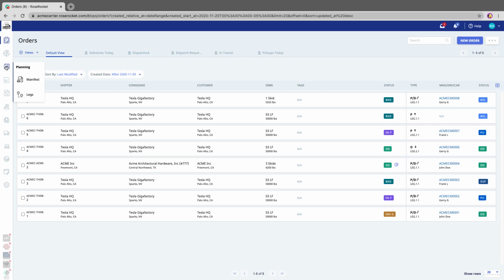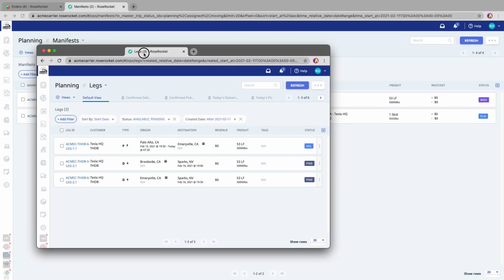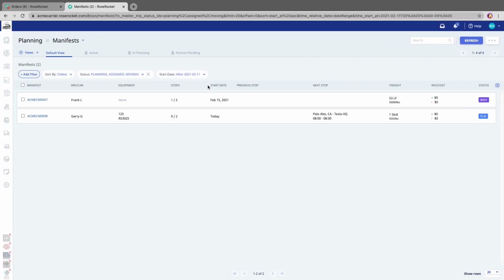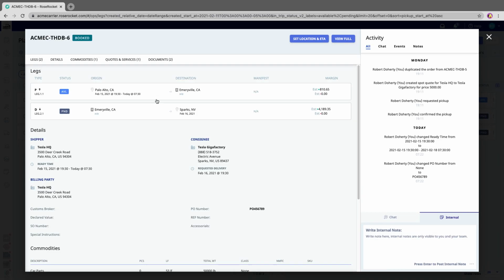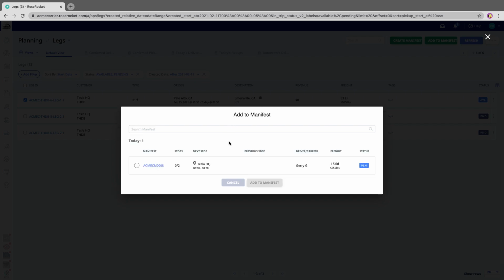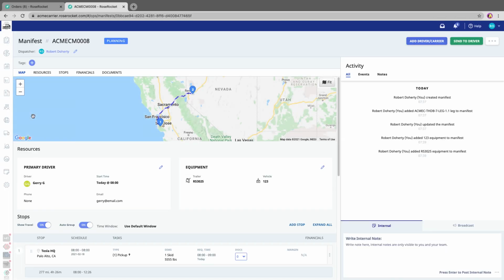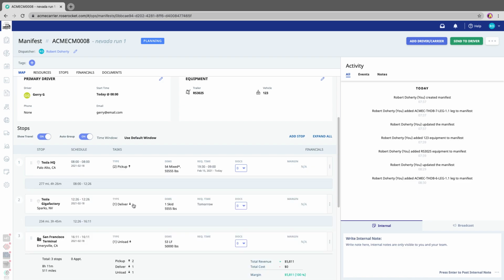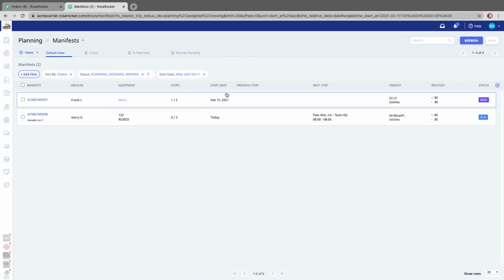Dispatching: Overview of Legs & Manifests pages